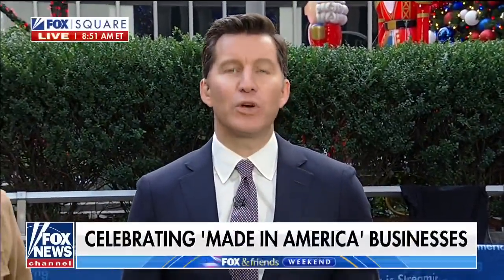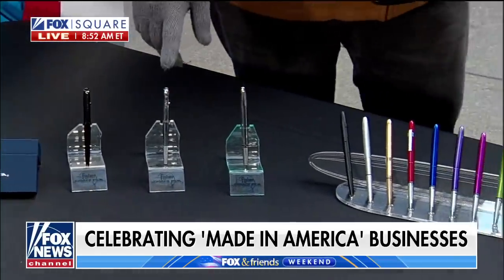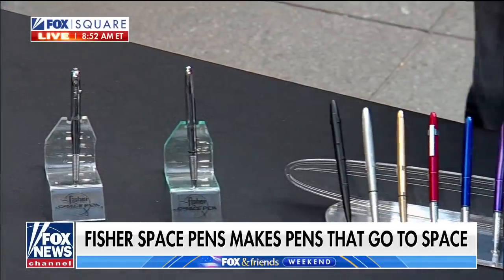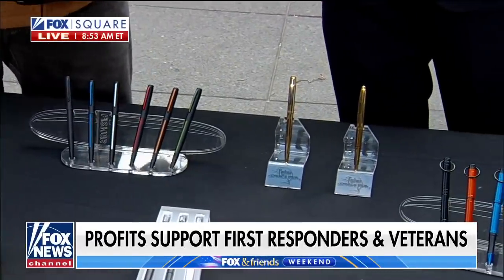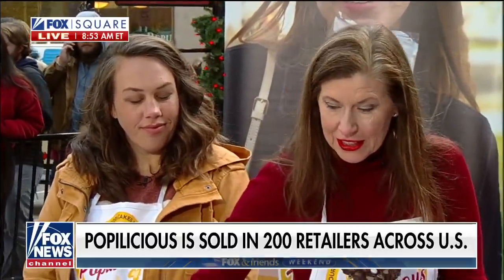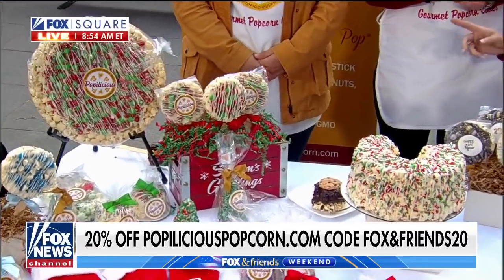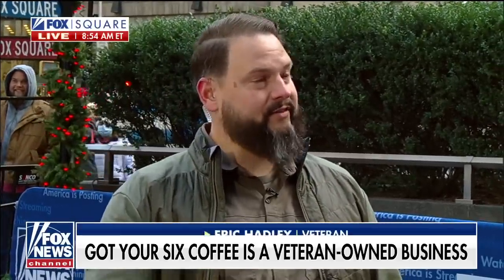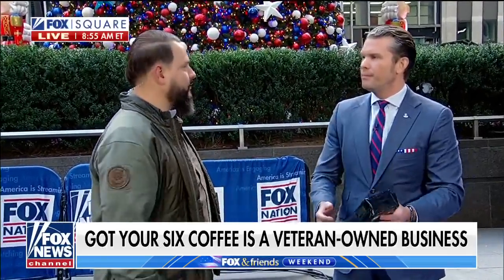Made in America products take spotlight amid supply chain issues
Fisher Space Pen's Joshua Skidmore, Popilicious Popcorn co-founders Maria Bailey and Madison Bailey Mengueme and Got Your Six Coffee founder Eric Hadley showcase the best gifts for this holiday shopping season.